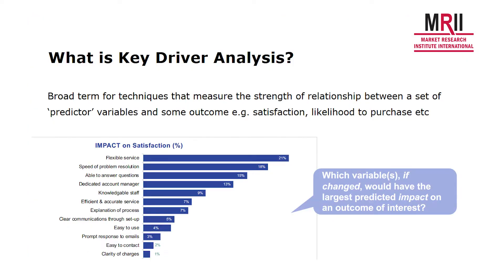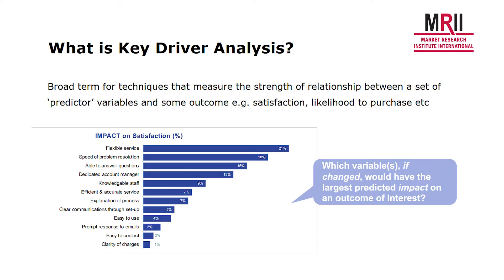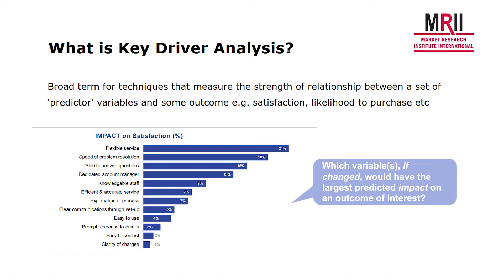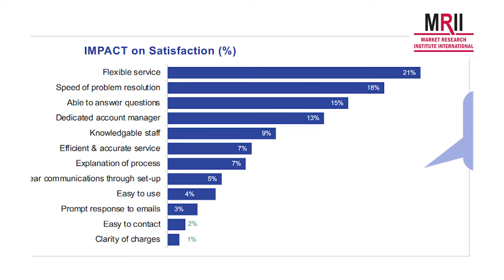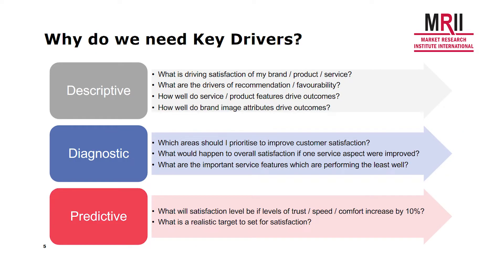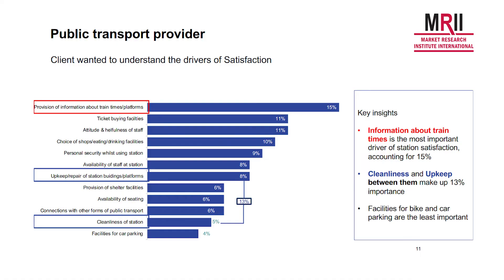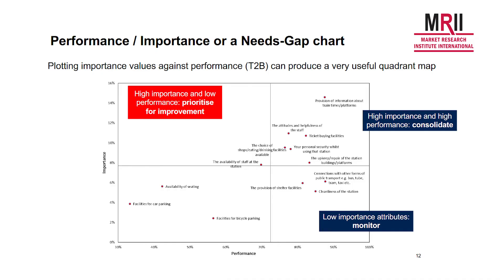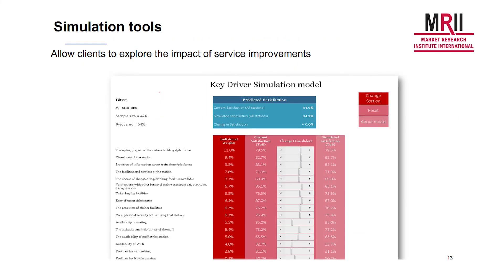Advanced Analytics - Key Drivers Modeling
We need to understand the predictor variables that affect important outcomes like satisfaction. Corrine Moy, ex-Global VP of Marketing Science at GFK outlines an approach to modeling these key drivers. This analysis gives marketers a reliable way to understand which drivers increase satisfaction and how to prioritize more important drivers.

Time stamps:
0:30 Key Drivers Analysis
1:55 Variables Impact on Satisfaction
3:22 An Example of Key Drivers
4:48 Needs-Gap Chart
5:51 Simulation Tools